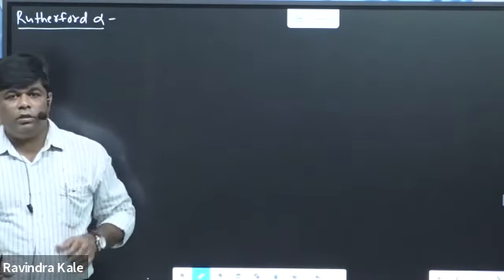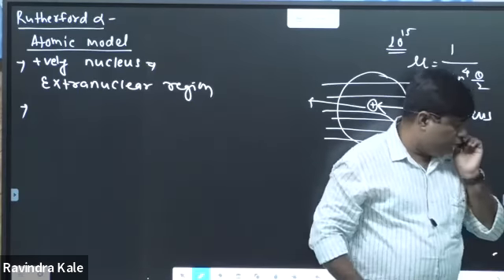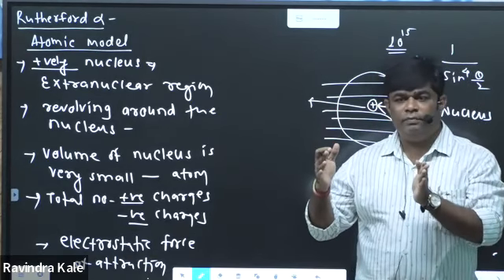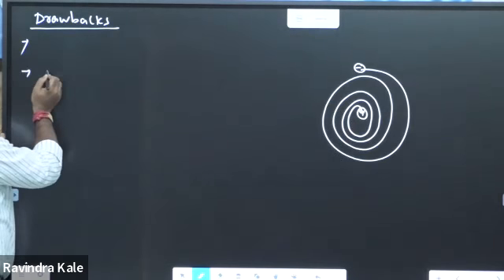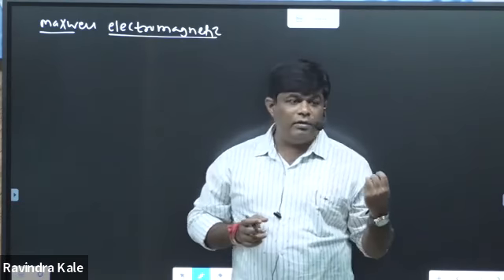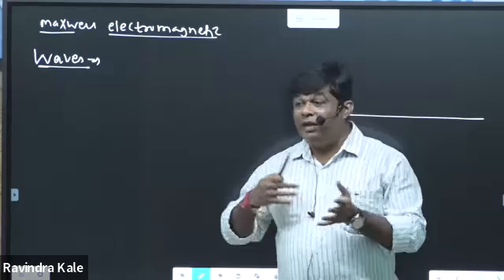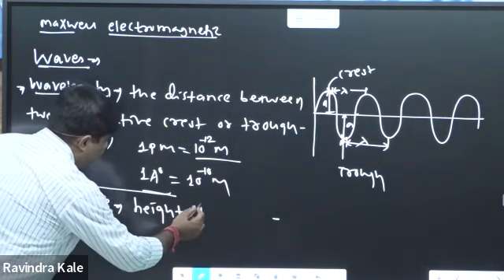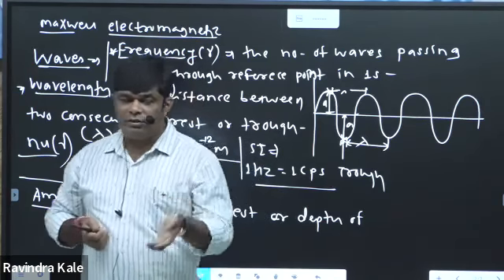Structure of atom 22-8-22